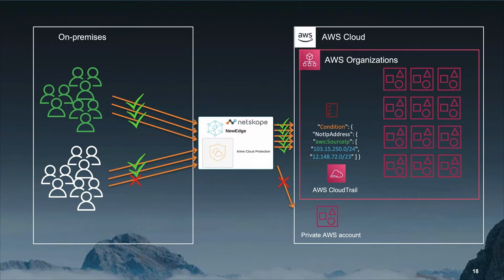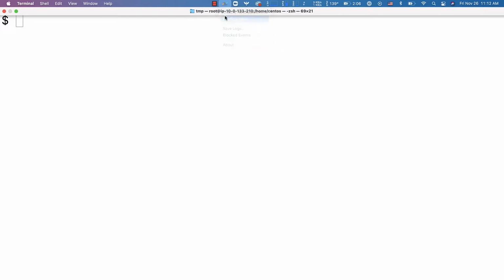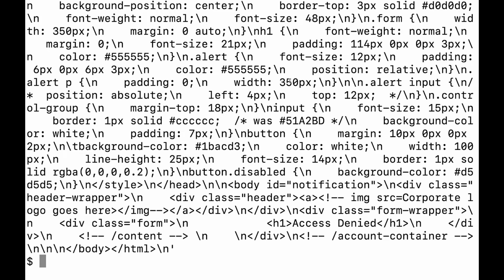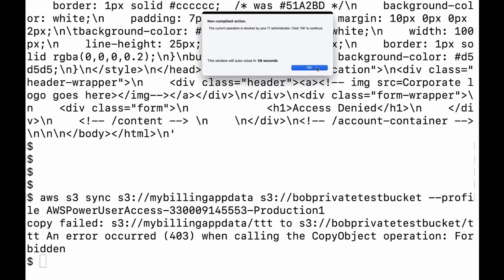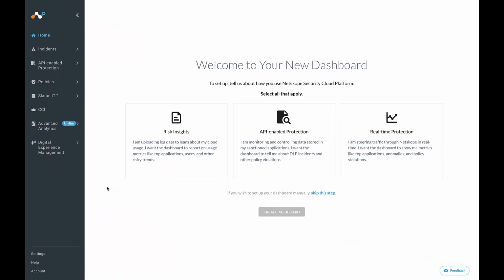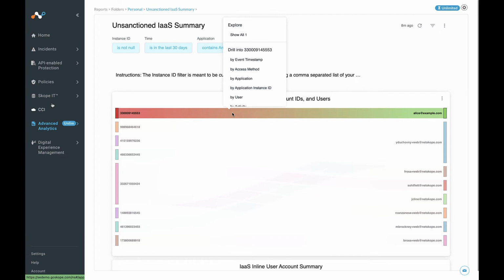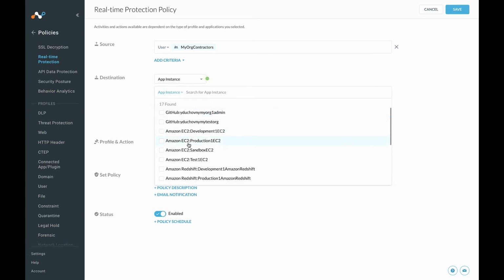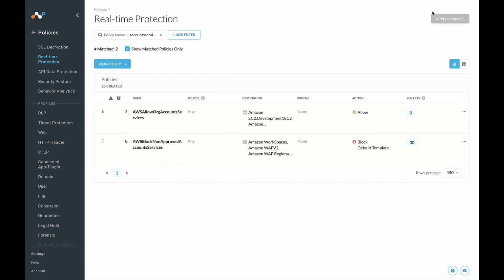Securing AWS API access with Netskope Inline Cloud Protection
Watch this demo, presented by Yuri Duchovny, Netskope Principal Global Solutions Architect.

Netskope Intelligent Security Service Edge (SSE) is fast, easy to use, and secures your transactions wherever your people and data go. Be ready for anything on your SASE journey with Netskope’s SSE solution. SSE is the convergence of security capabilities into a single cloud-centric platform.